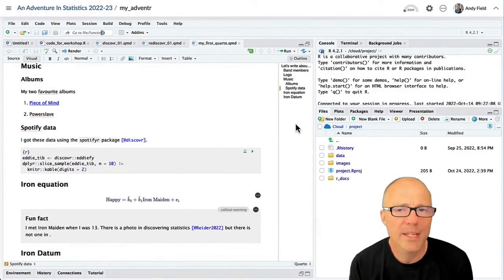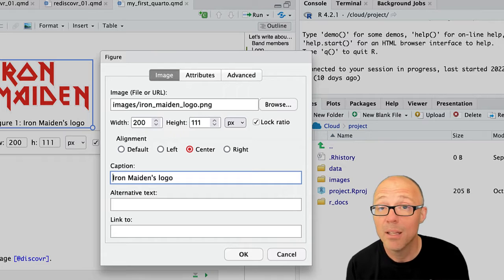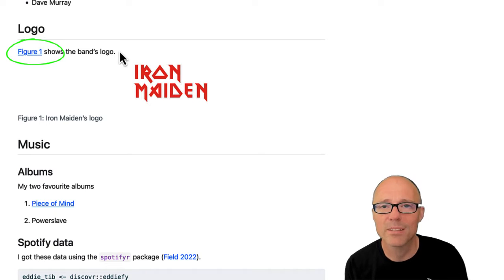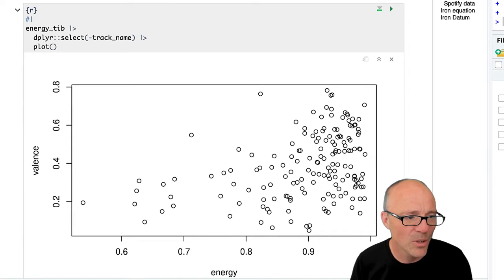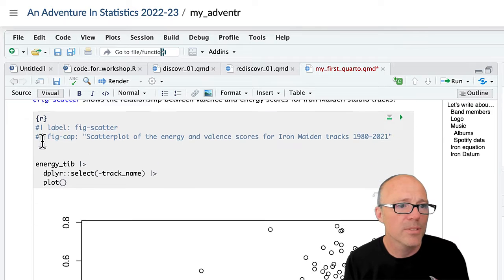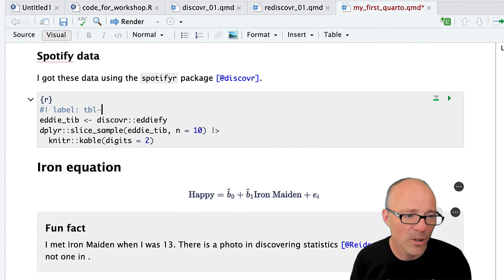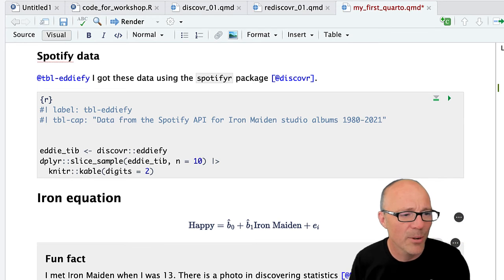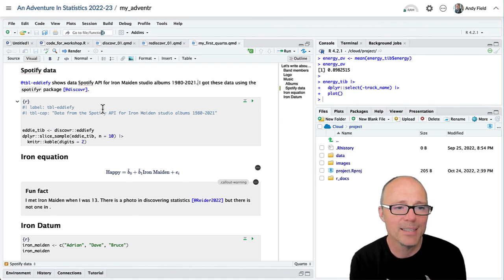Quarto visual editor [Part 5]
This tutorial is Part 5 of a series on using the quarto (and R markdown) visual editor. It explains how to cross reference tables and figures.